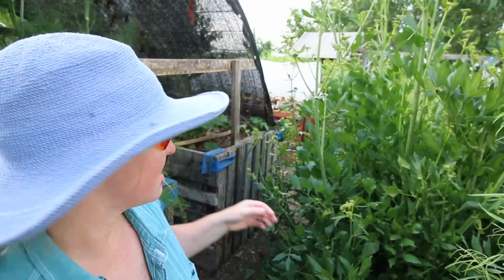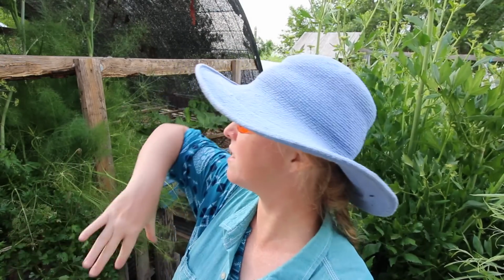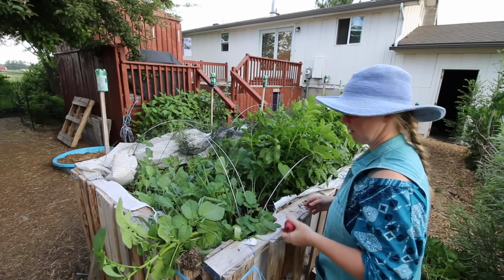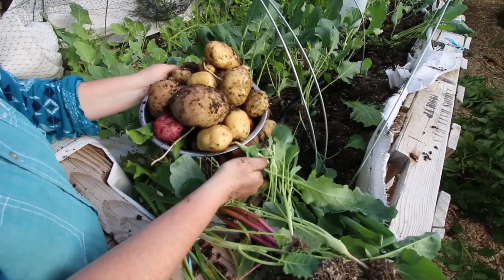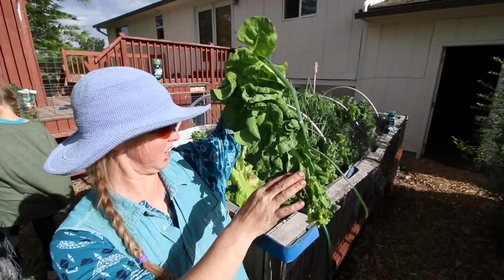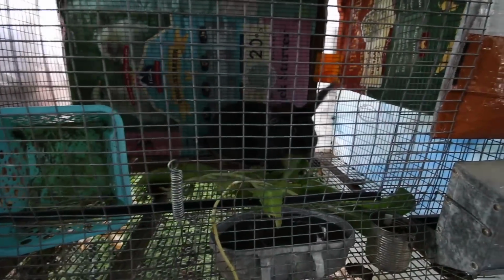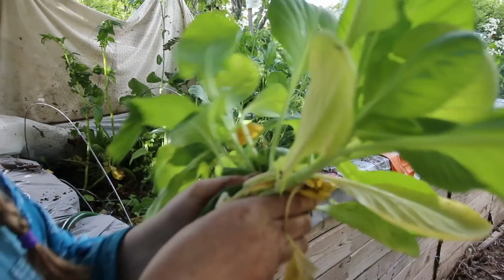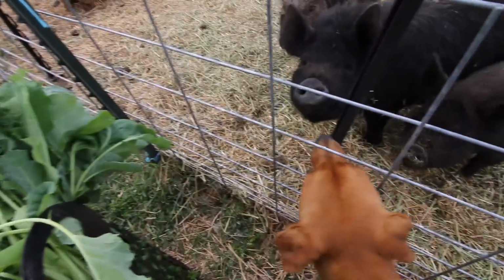Plant Your Fall Vegetable Garden In June